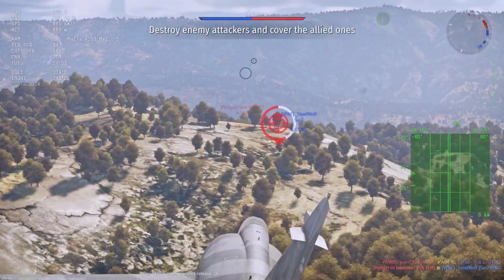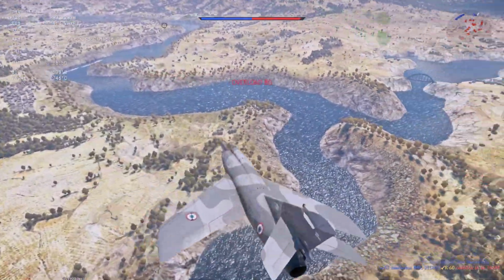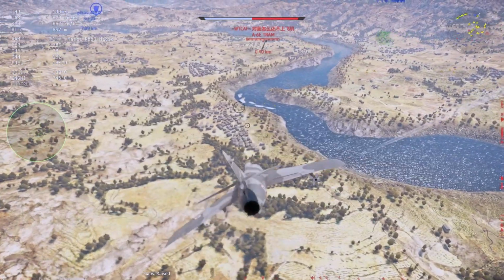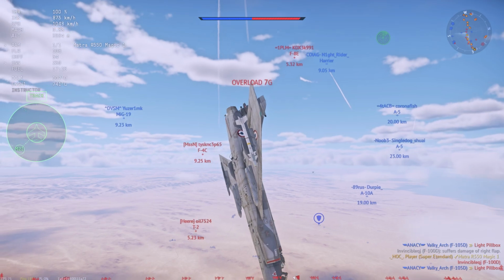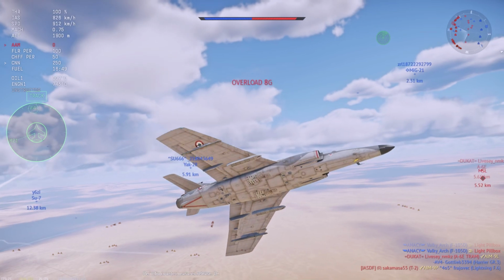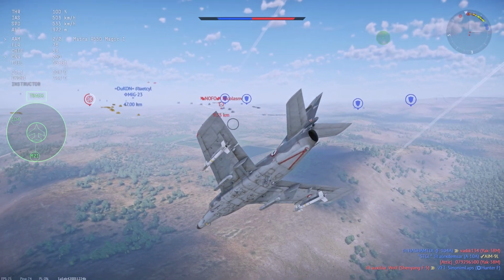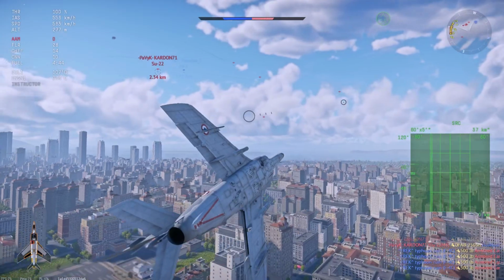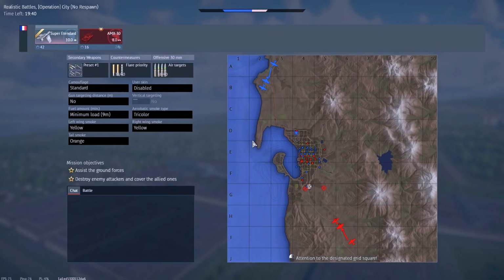Super Étendard Is The Hidden Gem Of This Update!!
🔴 * Join The Habibi Party! *

the super etendard in sons of atilla patch! oooof this plane is fantastical! supersonic even though that it doesnt have an after burner, amazing flight performance, a ton of countermeasures and Magic 1 missiles at 10.0 battle rating! this is a wonderful addition to war thunder indeed!